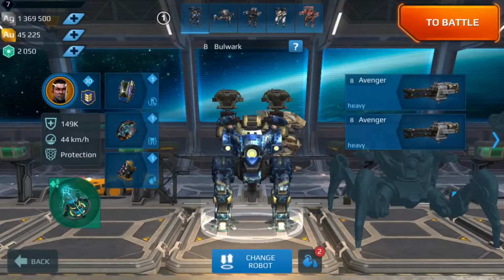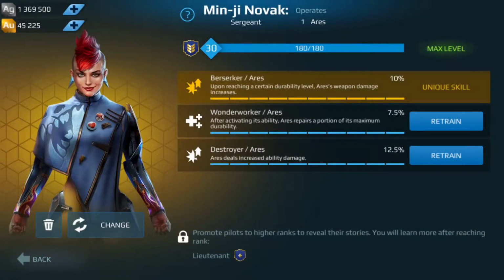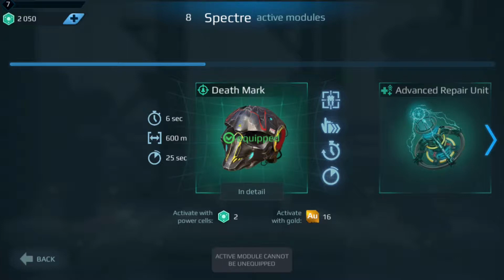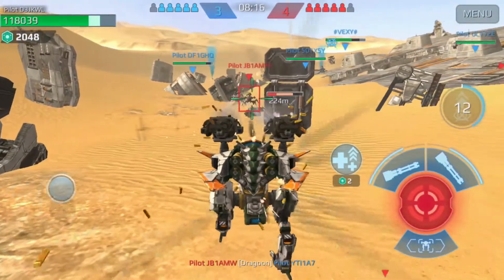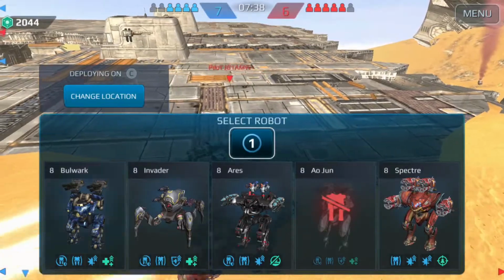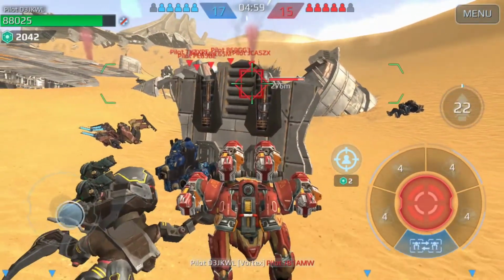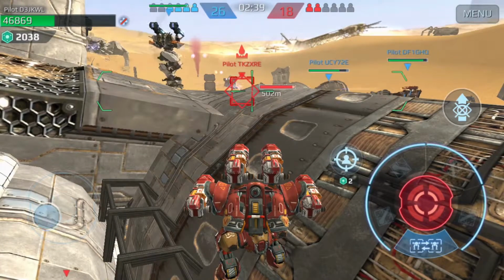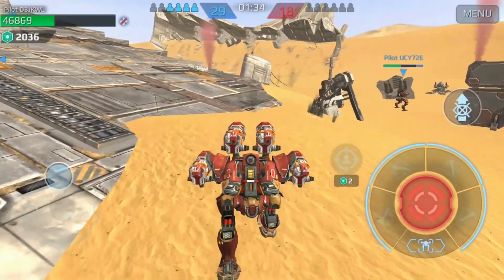War Robots Test Server 5.1 (Pilots and Modules) - May 18, 2019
Hello everyone, Mixfant Gaming here.

I hope you enjoy today’s episode.  I’m new to YouTube videos, and could always use pointers.

In today's episode for the weekend of May 18, 2019, we're looking at more test server footage.  This test server we are looking at the upcoming addition of  Pilots.  This will add a whole new dynamic and customization to the game - if done correctly.  If it's done wrong, it'll just be yet another OP mess.  In addition, we're also looking at the three new modules: Advanced Repair Unit, Death Mark, and Anti-Control.